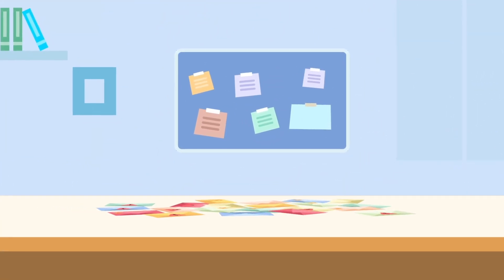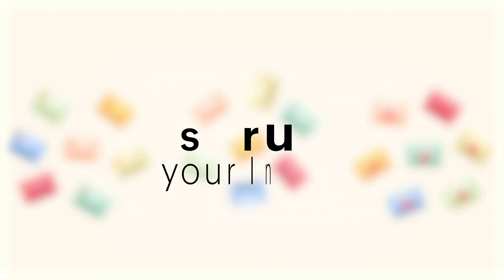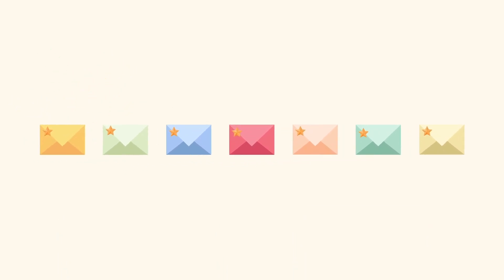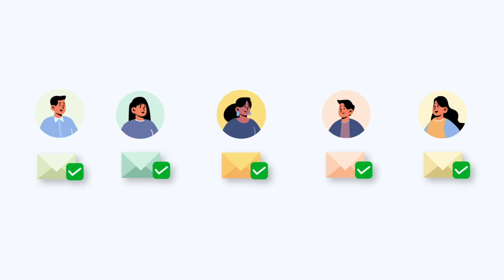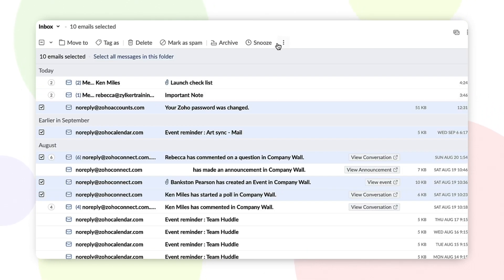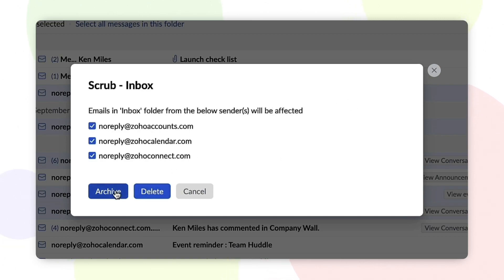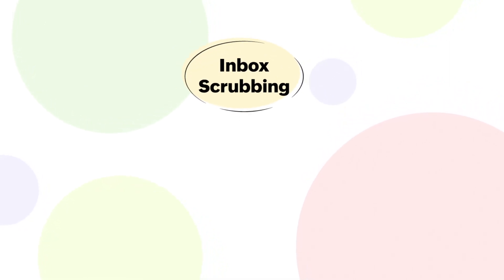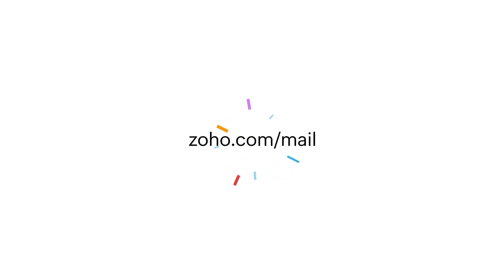How to efficiently scrub your inbox in Zoho Mail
In this comprehensive tutorial video, we'll guide you through the powerful 'Scrub your Inbox' feature. You can efficiently declutter your inbox by bulk deleting or archiving emails from up to 5 senders in just one simple step. Say goodbye to email overload and hello to a more organized inbox!